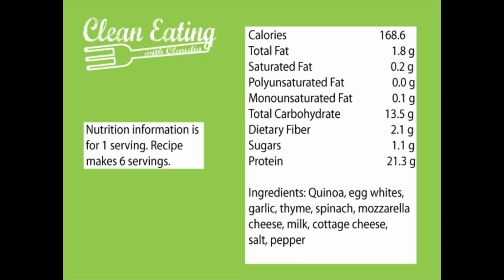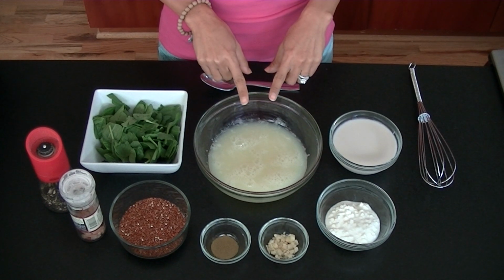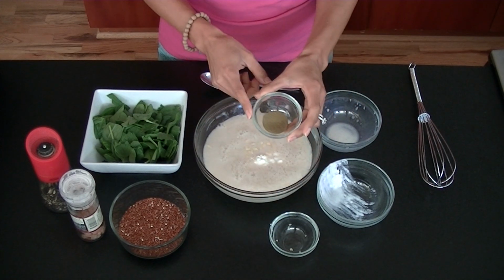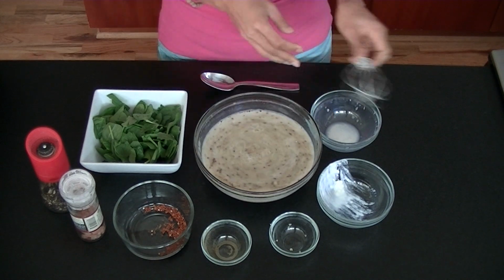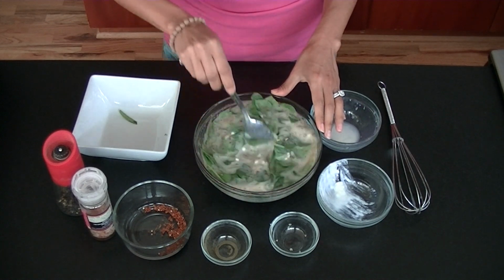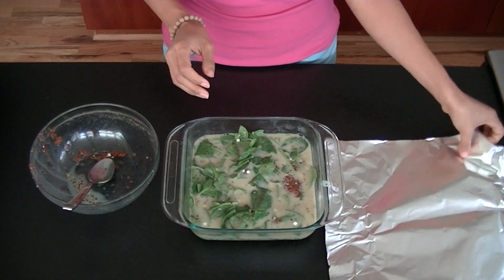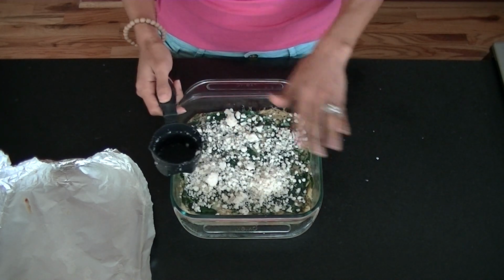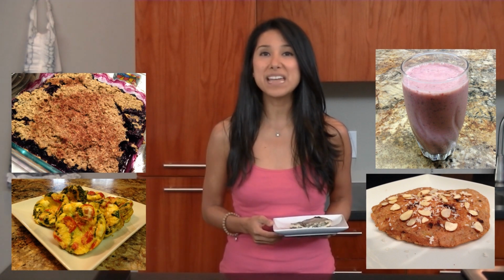Quinoa Egg Bake Recipe - HASfit Healthy Breakfast Recipes - Eggs Quinoa Recipes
This quinoa egg bake recipe is the perfect mix of protein and healthy carbs to jump start your day! for the healthy breakfast recipes instructions, more videos, free meal plans, and other health tips. for the best free egg bake recipes, breakfast bake recipe, breakfast bake recipe, quinoa recipe, quinoa recipes, and healthy breakfast recipe.